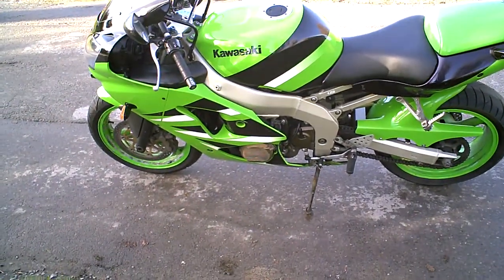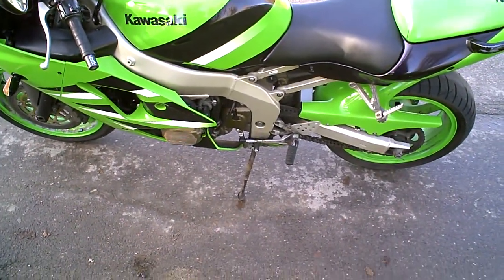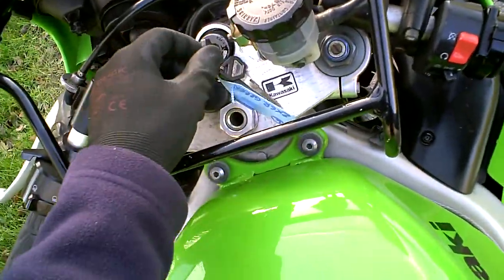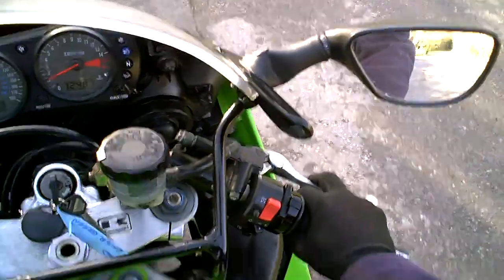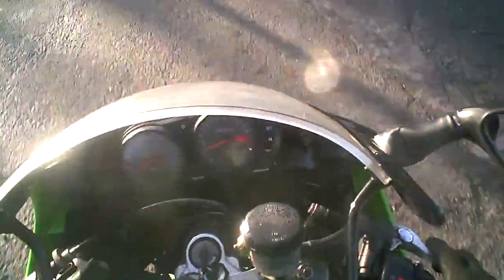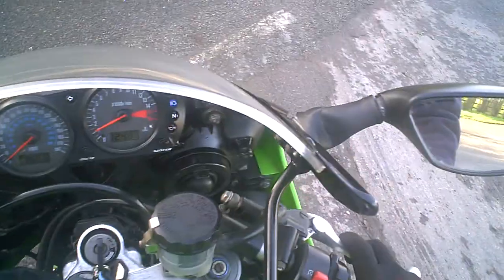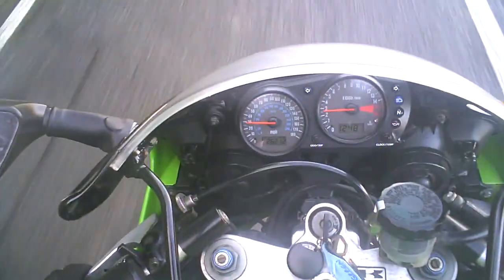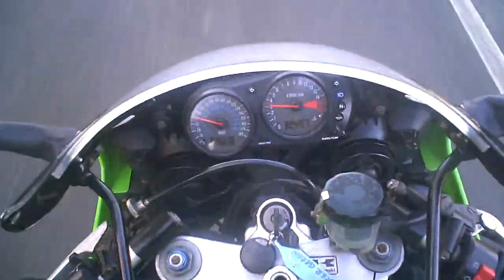Kawasaki ZX6R Short Review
Pros.. A well developed sports bike. These have been sold in their thousands over many years. There are all kinds of customisable parts available. Cons; Many riders who do not ride enough complain about the riding position putting too much weight on the riders wrists. They also suffer a bit from general ware and tare to the ignition switches and the paint starts to flake off the wheels and foot peg hangers. 8/10